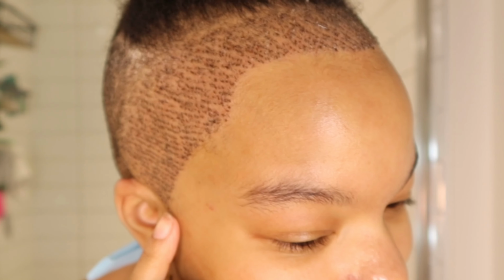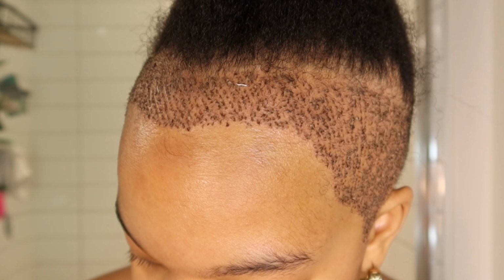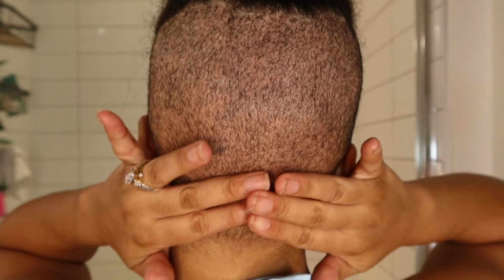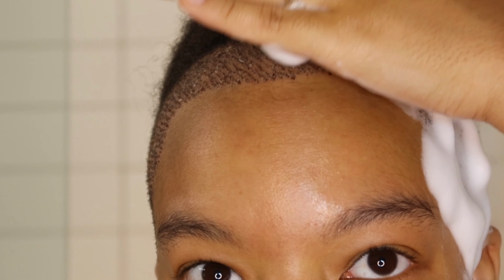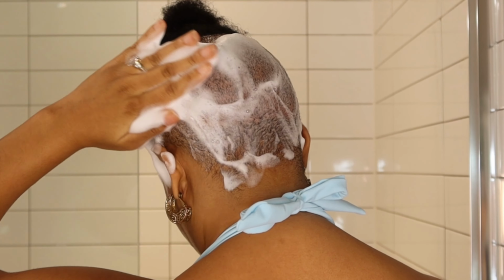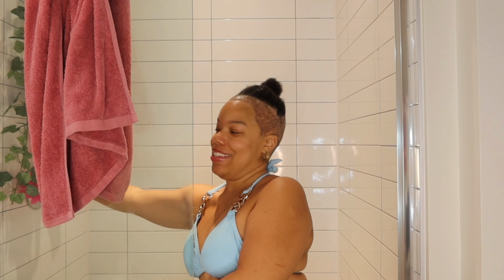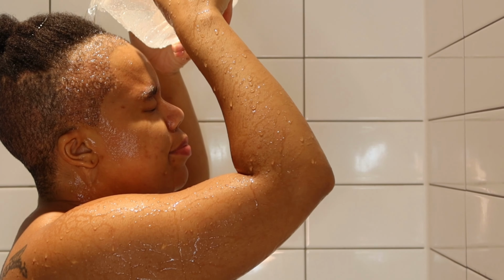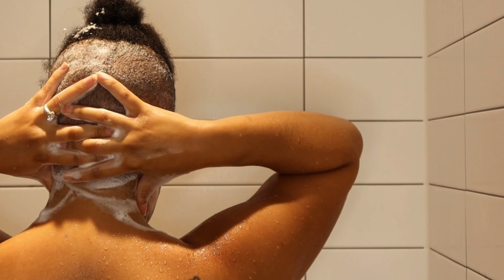Removing Hair Transplant Scabs Shampoo Routine | Days 10-15 RESULTS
Hello my loves 🥰💋 I’m sharing my hair transplant journey. I recently received a hair transplant from Longevita in Turkey. I wanted to show you my hair care routine with the shampoo i was given. This video is displaying day 10-15 post op hair transplant and I have to remove the scabs by day 15.

                                       FAQ
💙AGE: 32
💙RACE: African American
💙CAMERA: canon g7x mark iii